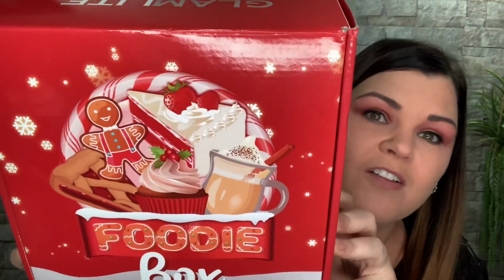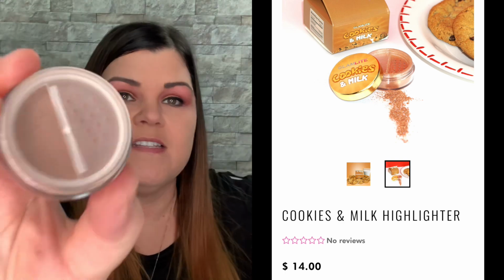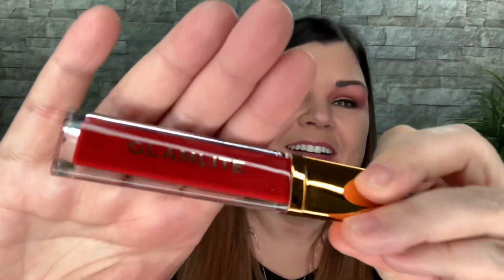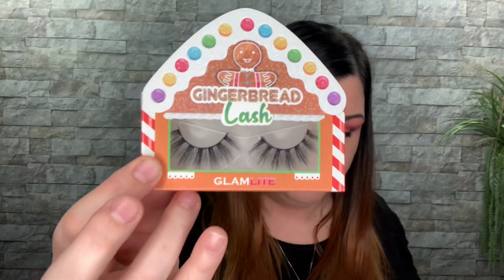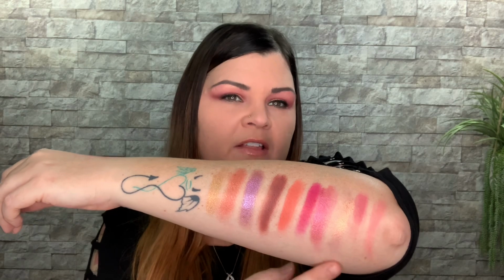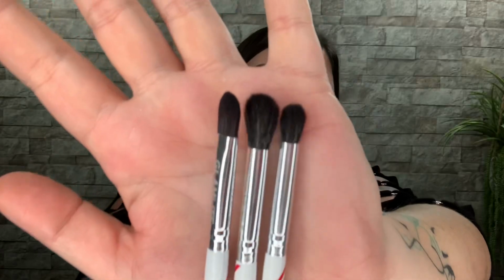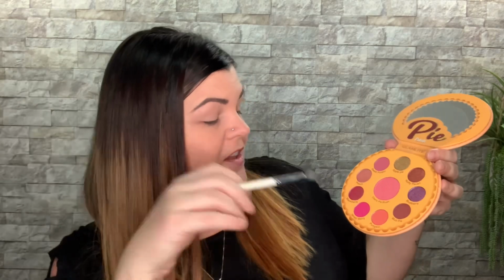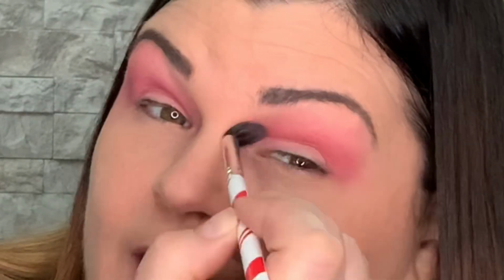✨NEW✨ Glamlite FOODIE BOX: HOLIDAY EDITION // First impressions, testing and swatches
♫ ♪ Music ♪♫
Music beat in this and ALL of my videos & custom intro and outro I purchased myself and is owned my me, the creator, SHECRAFTY.

                              She Crafty
               2575  S US HWY 17/92  BOX#216